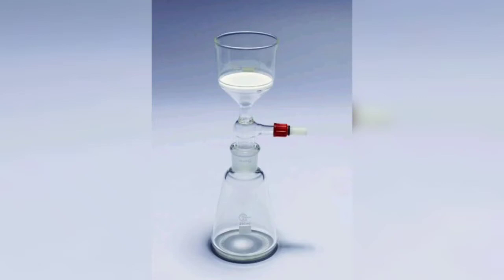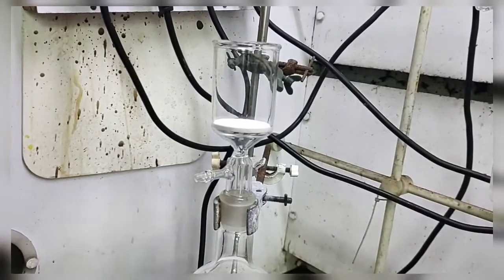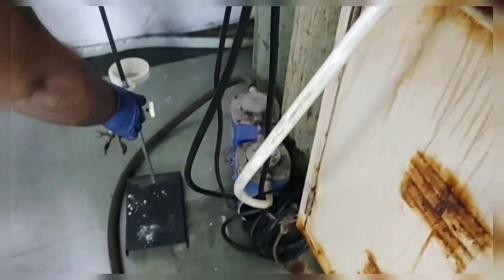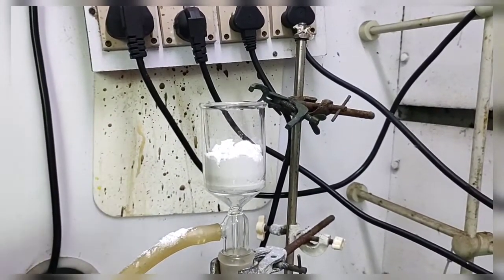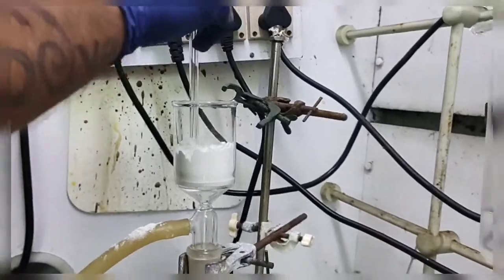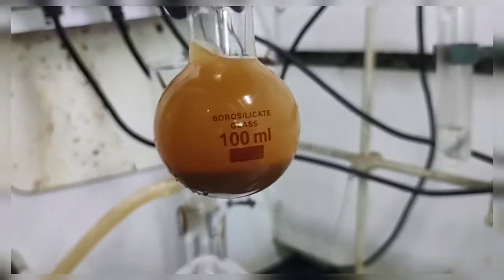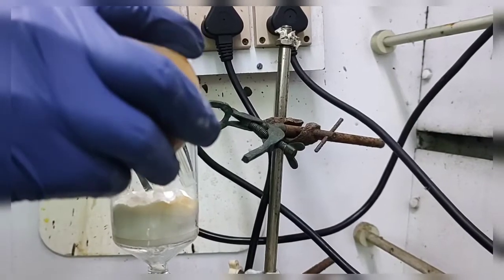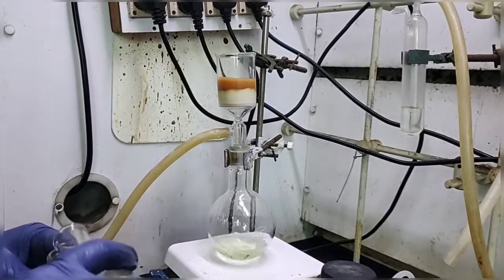How do Sintered_funnel used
In this video we have tried to show, how to used sintered funnel